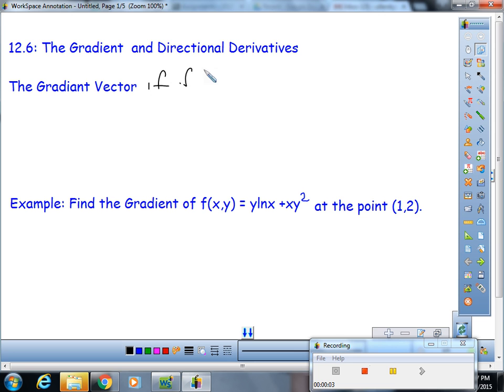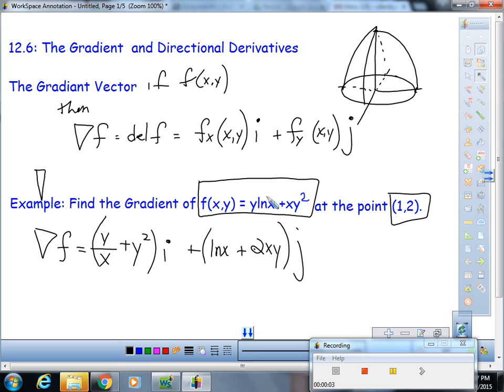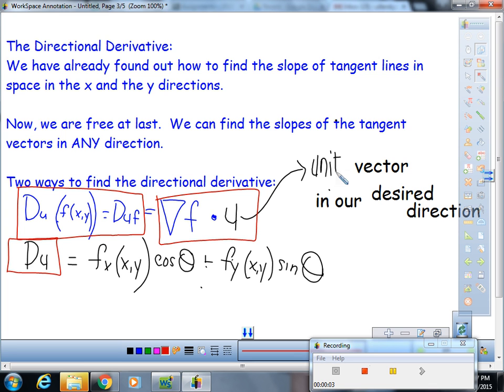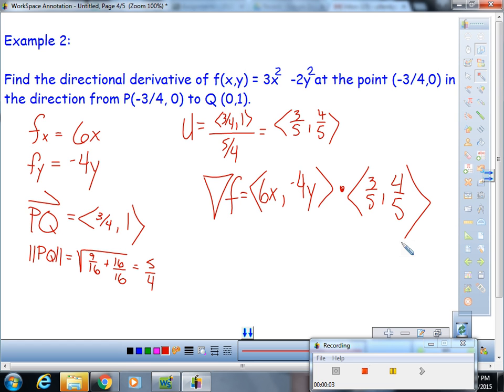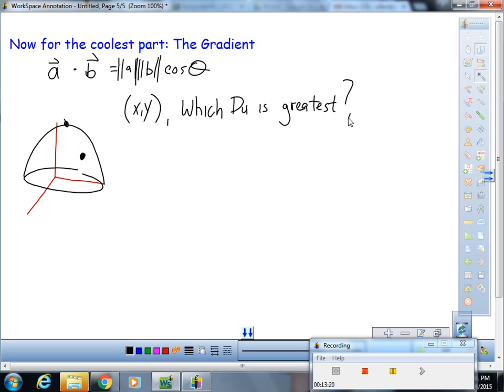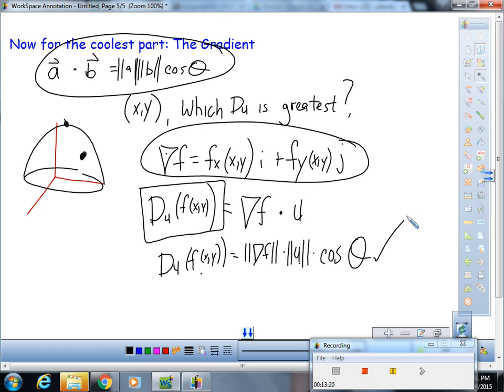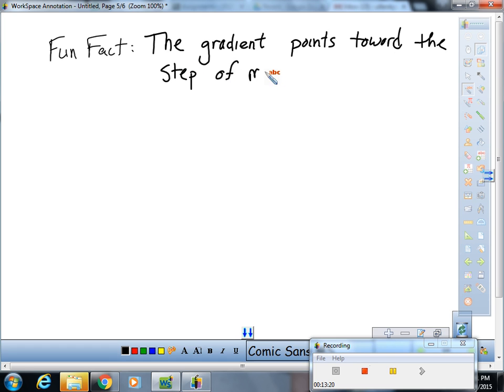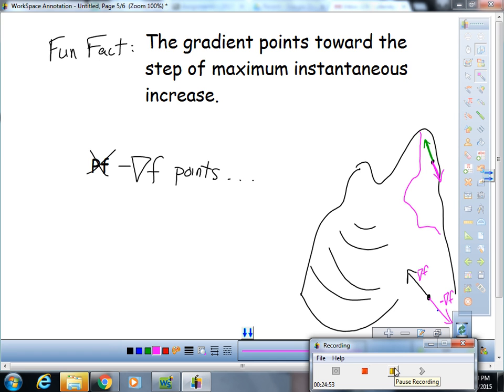dtc mvc 12 6 notes